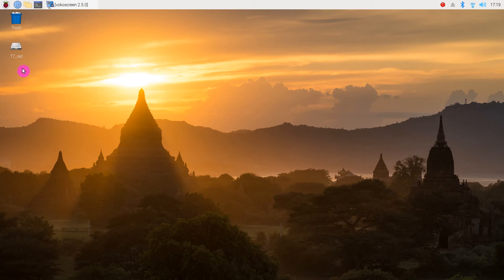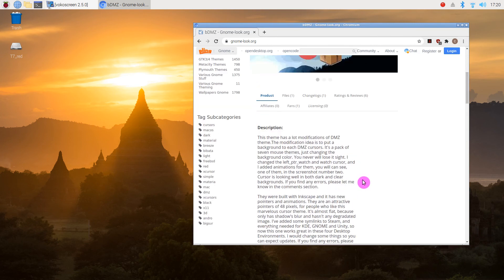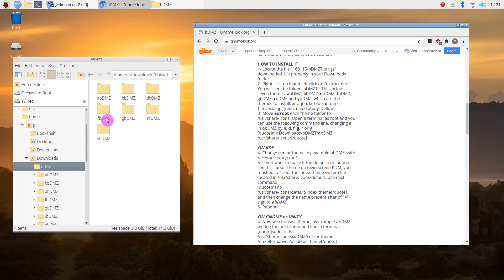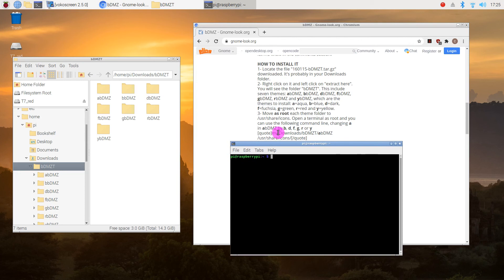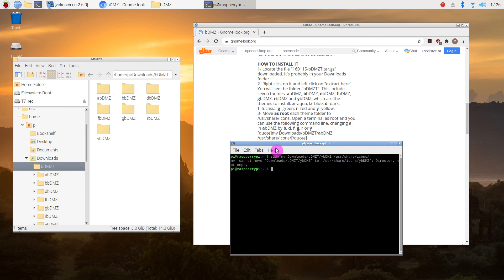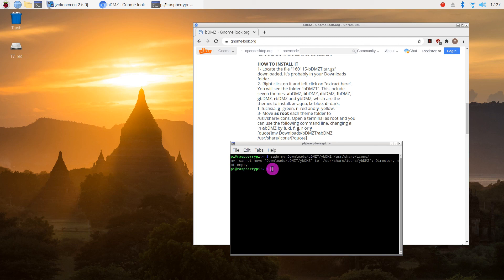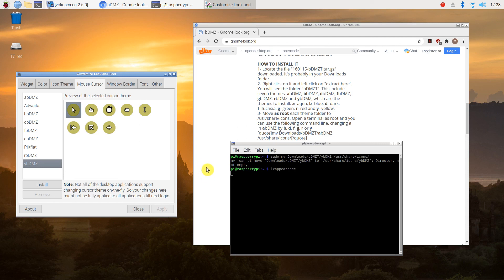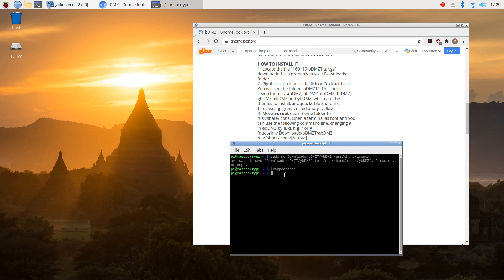Change the cursor theme on a Raspberry Pi 400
This video will demonstrate how to install cursor themes on a Raspberry Pi 400.